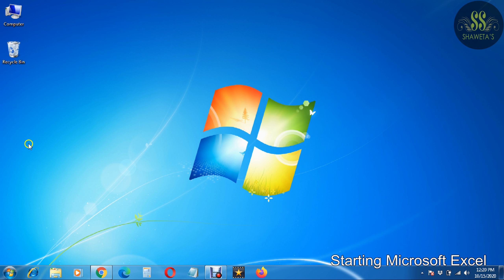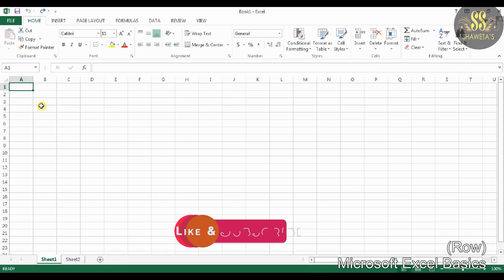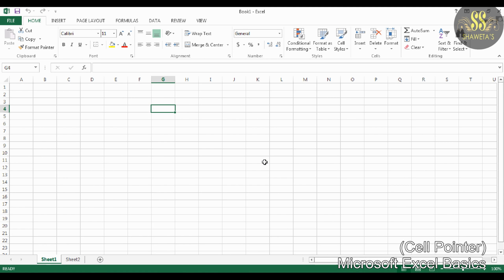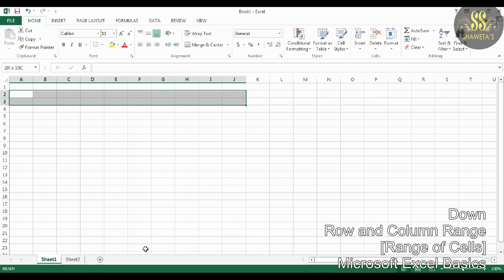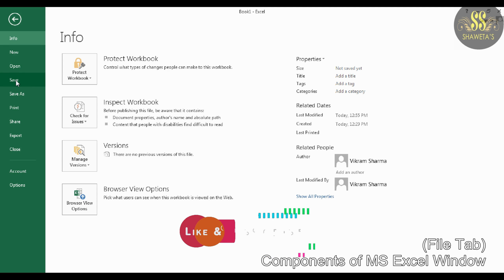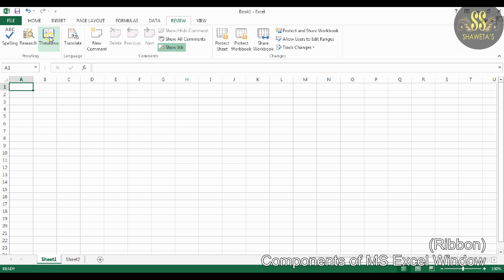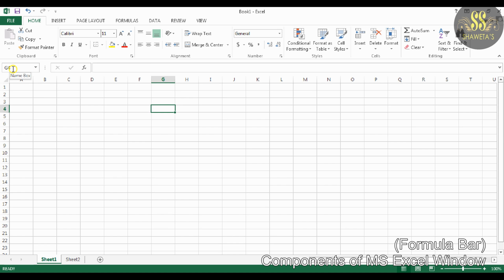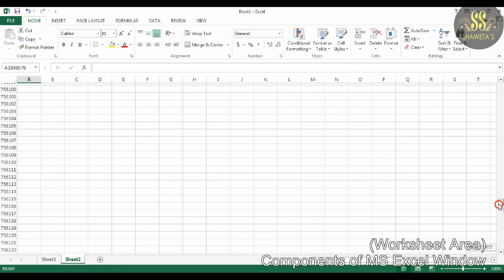#01 Exploring Microsoft Excel | Starting MS Excel Basics | Components of Microsoft Excel Windows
Exploring microsoft excel,
Starting microsoft excel,

Components of microsoft excel windows, title bar, quick access toolbar, file tab, ribbon, formula bar, status bar, worksheet area,